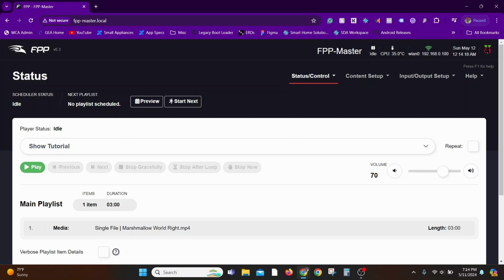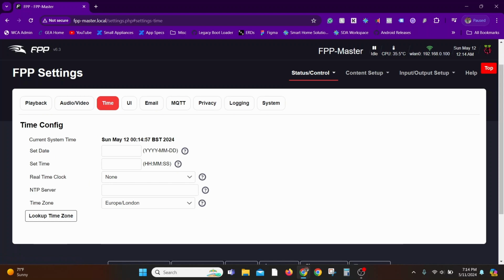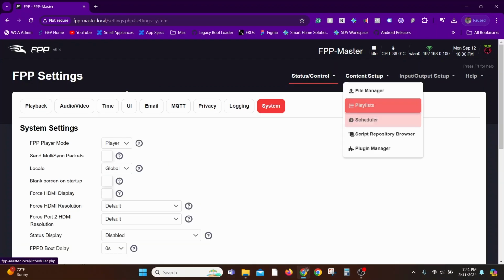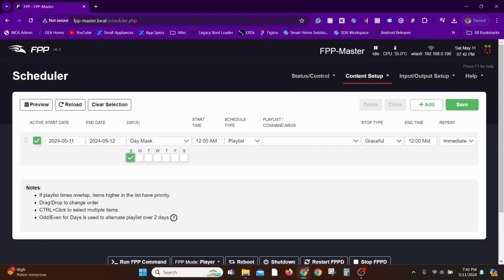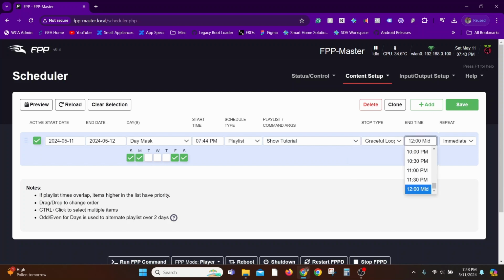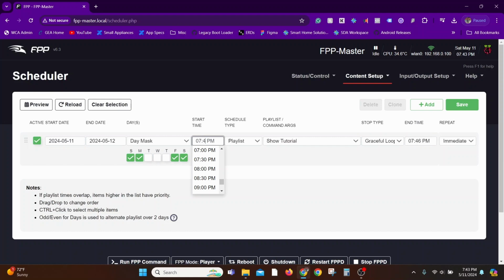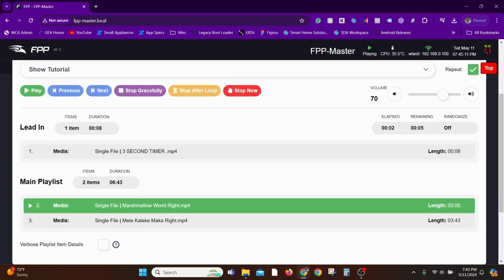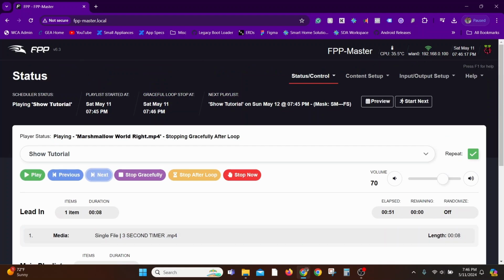Master Falcon Player Scheduling in Minutes!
Hardware:
Raspberry Pi
Case & Power Supply
Memory Card
Micro HDMI

Unlock the full potential of your Falcon Pi Player with our easy-to-follow guide on schedule creation.

In this video, we walk you through the process of configuring network settings on the Falcon Pi Player. Whether you're a beginner or an advanced user, our comprehensive guide ensures you can easily set up and optimize your network for better control and interaction with your Falcon Pi Player. Watch now to master your network settings!

My Current Setup:

Projector: Optoma GT1080HDR
Projector Mount
Cooling Fans
Projector Tripod
Hot Knife
Glue for Glass
Media Player: Android Media Player
Waterproof Speaker
FM Transmitter
Enclosure Box

Other Recommended Projectors:
Optoma GT2100HDR
Espon L210SF